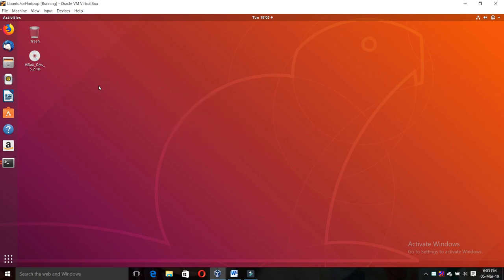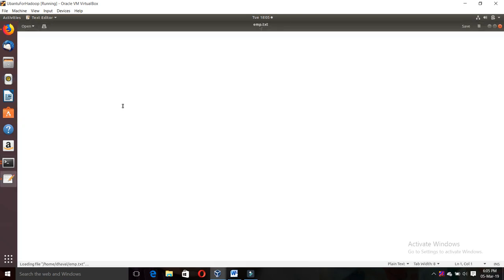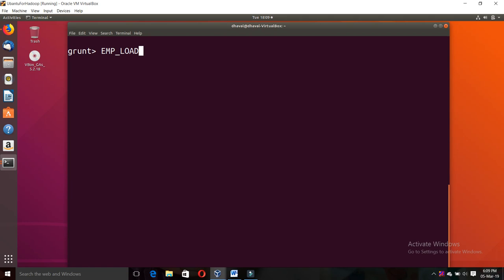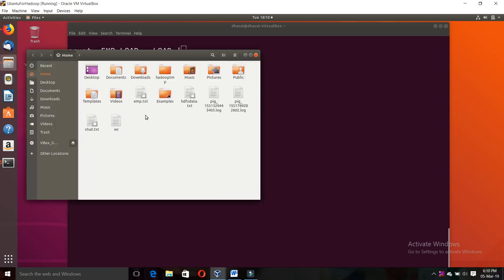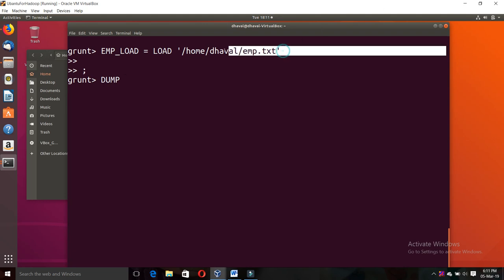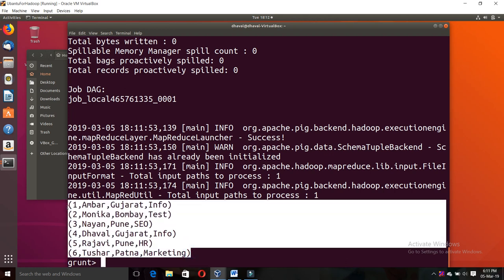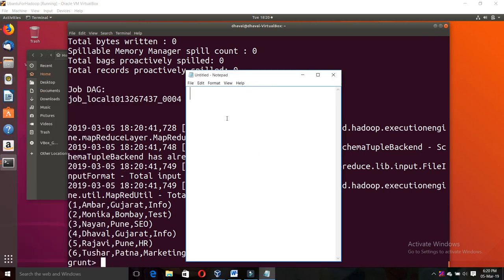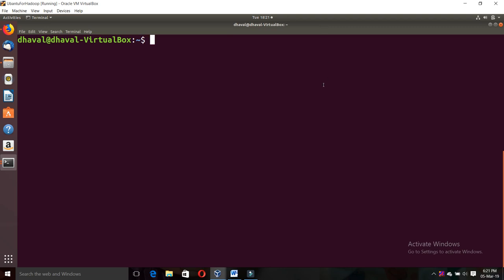Tutorial 11: Pig Latin Script (Pig Command) Load, PigStorage and Dump used in 4 Ways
In this video Student can learn 4 different way to use Load, PigStorage and Dump Command in Pig.

Pig Default Delimiter (',')
LOAD
PIGSTORAGE
DUMP

Trainer :
Prof. Dhaval J. Thaker